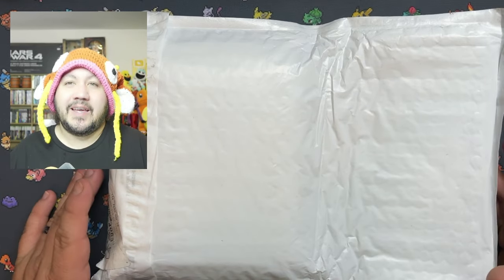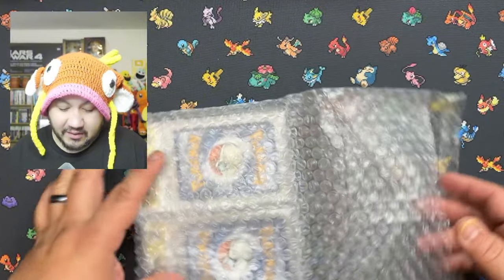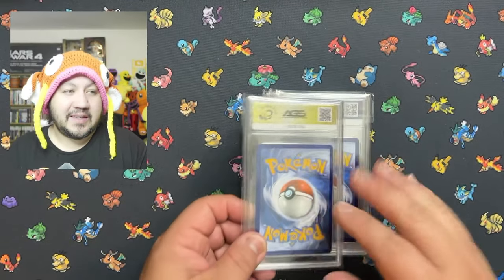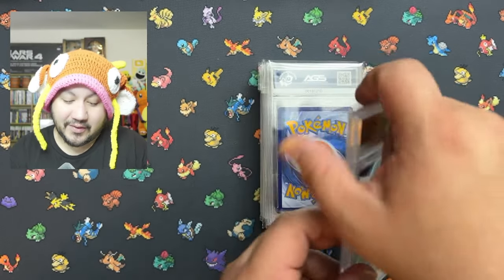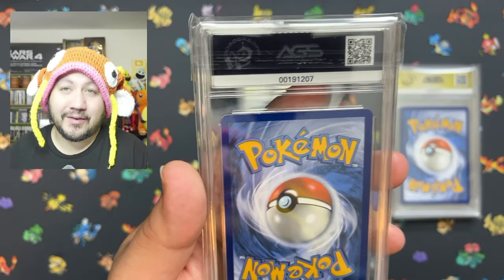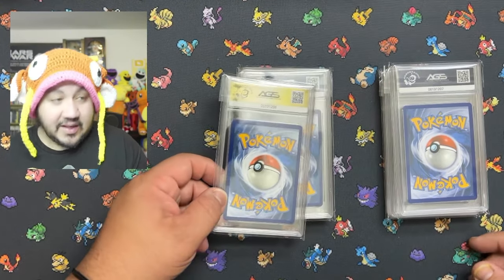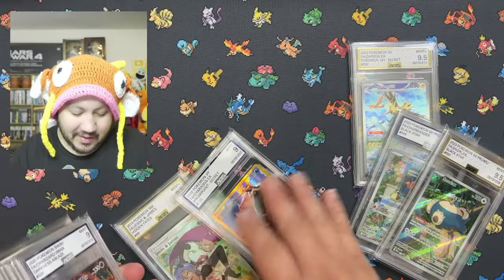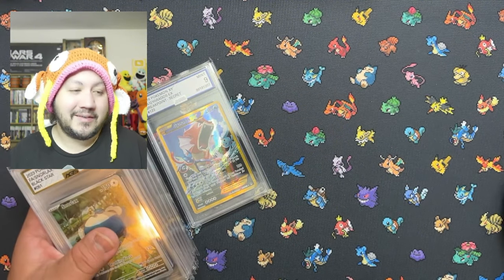AGS Grading Return - AI Robots Graded My Pokemon Cards